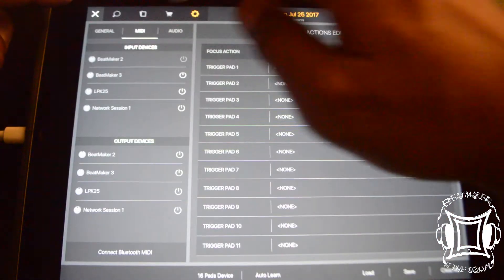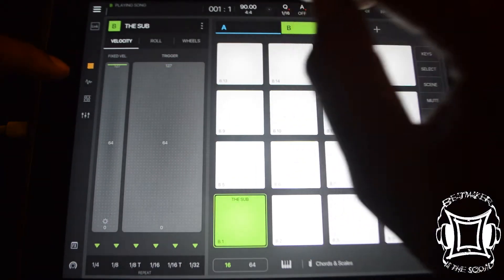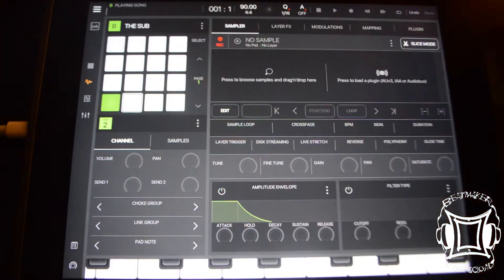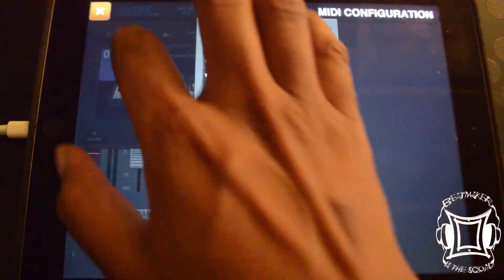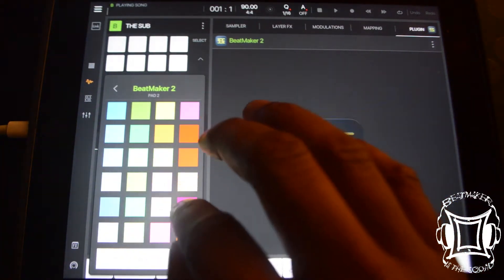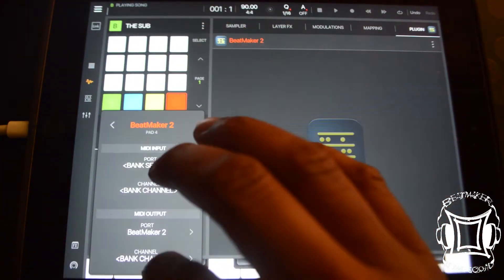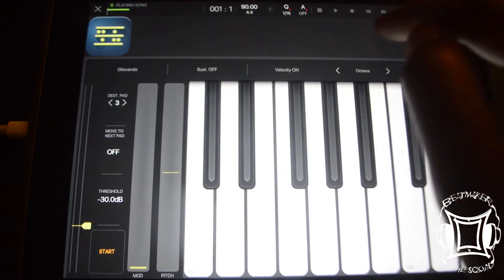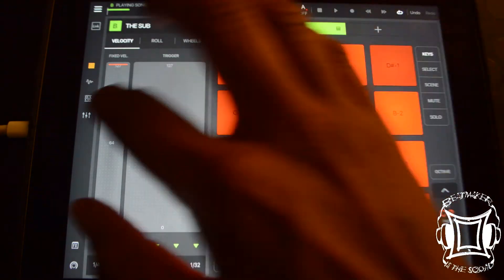Opening BeatMaker 2 Files in BeatMaker 3 and Using BM2 as a sound module in BM3.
This week I've heard a lot about what BM3 CANNOT do.  And one of those things was opening BM2 Files.  So I'm here to show that it actually can be done and the little that needs to be done in order to make it work.  After that I'll show you a technique I picked up by watching this video here:

With this technique you will learn to use BeatMaker 2 as a sound module for BeatMaker 3.